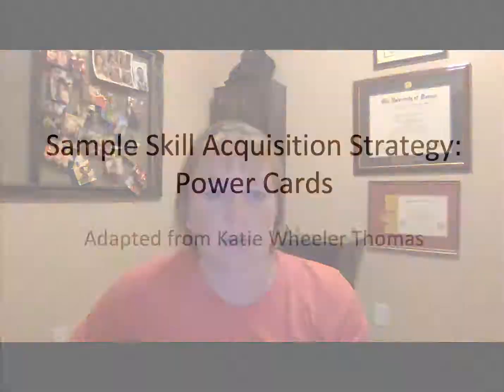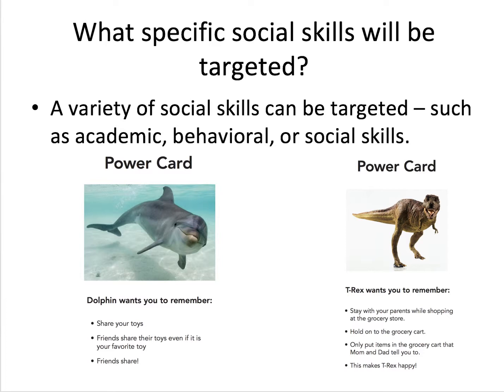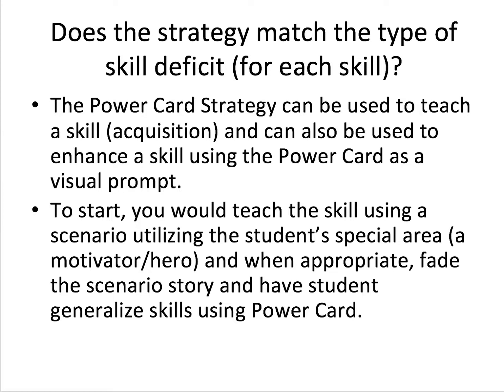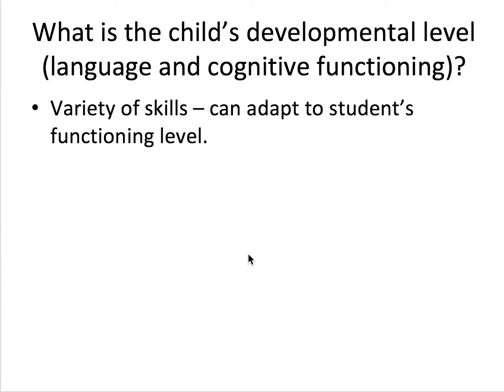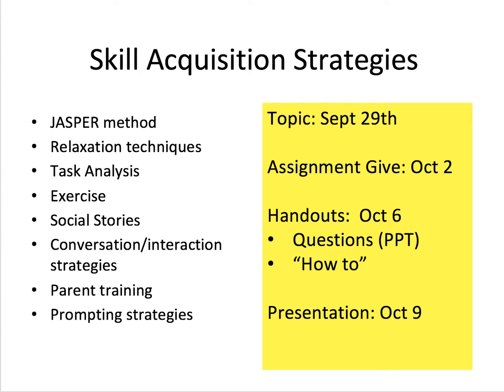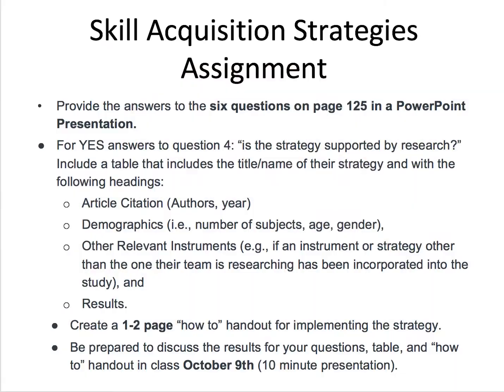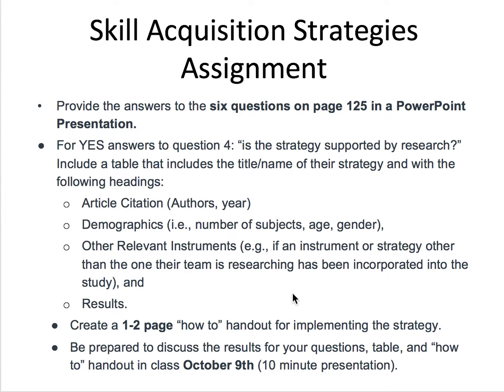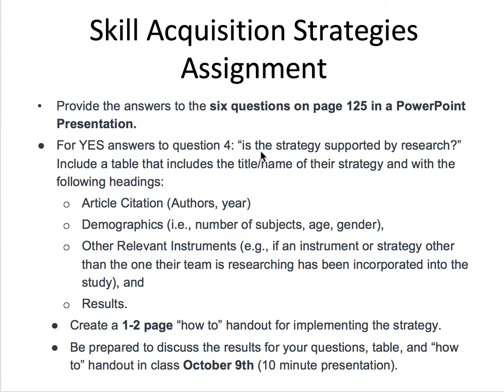SPED 821 Skill Acquisition Assignment